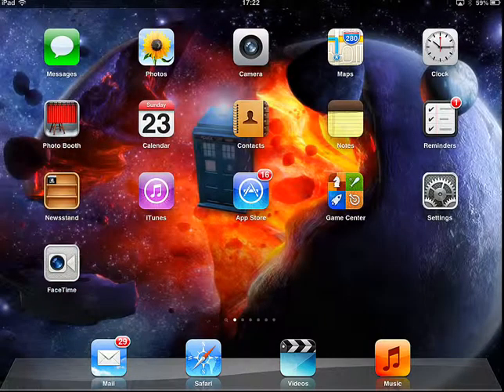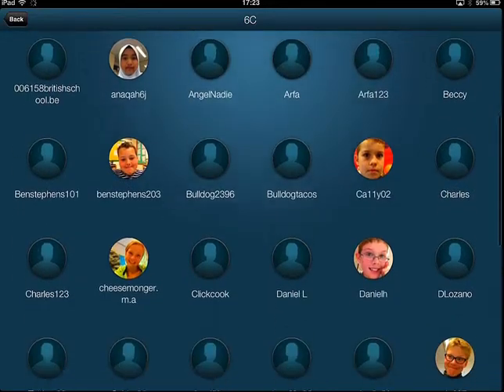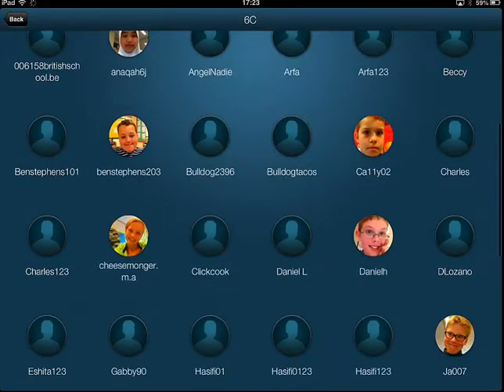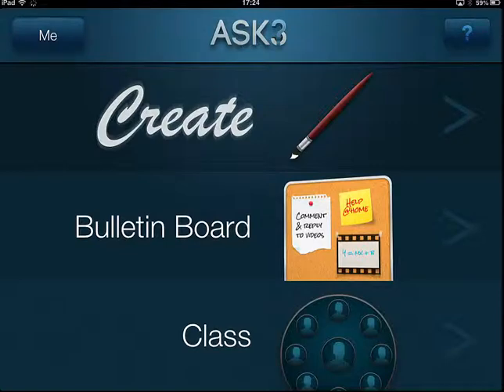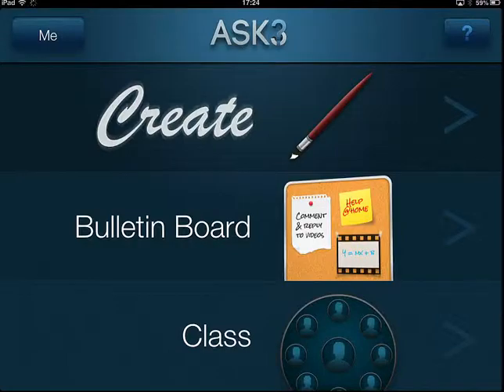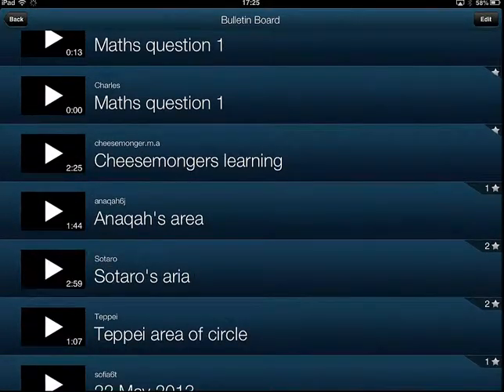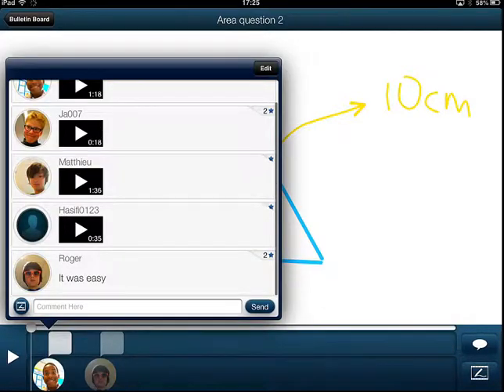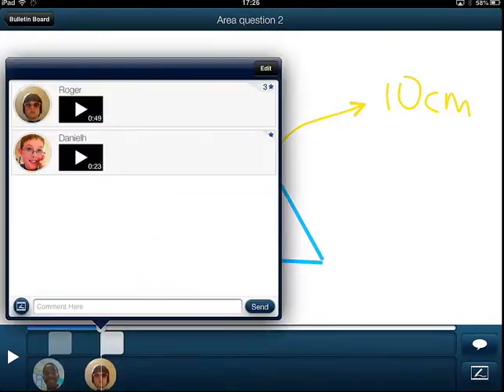Ask3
A brief how to using the app Ask3